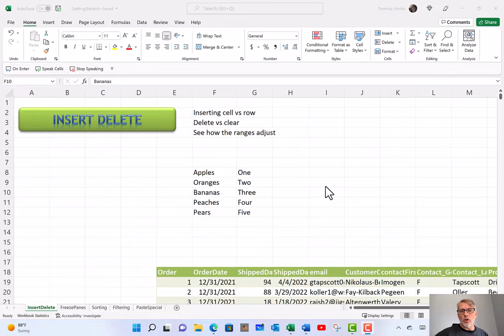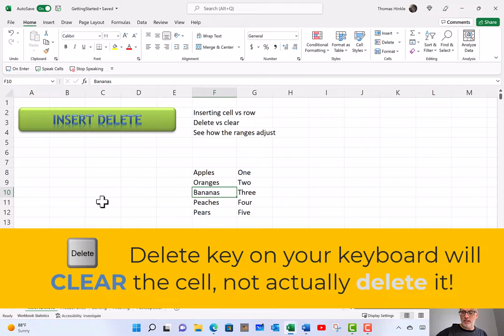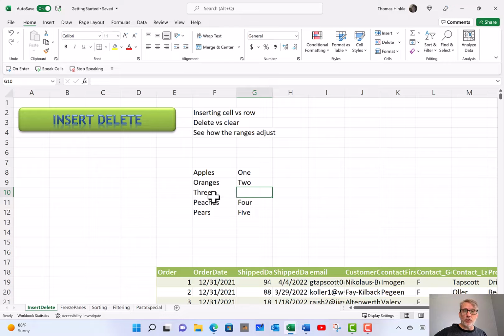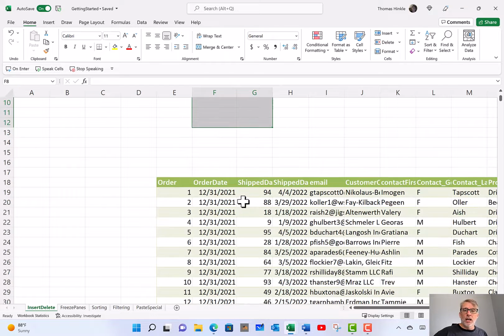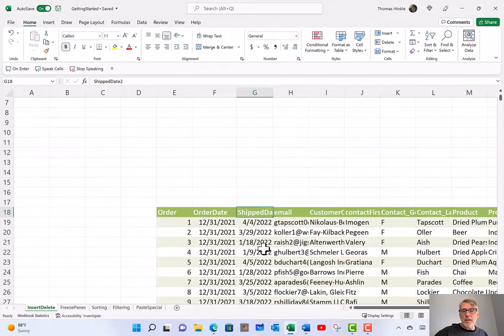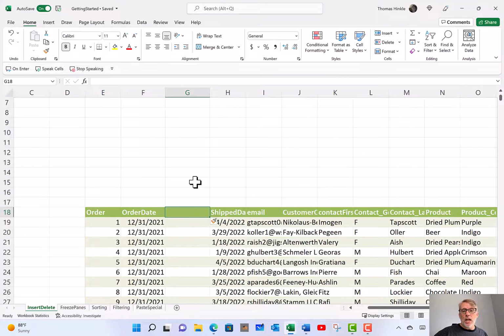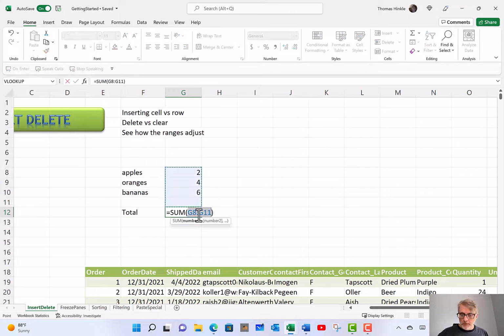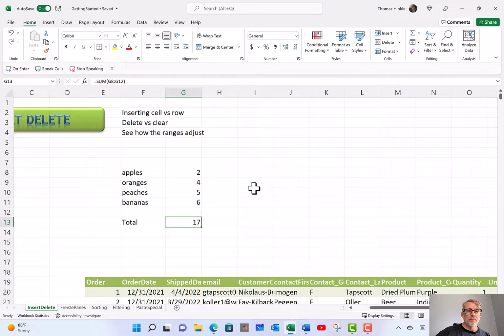M2L1 - Insert Delete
Learn how to insert and delete cells, rows and columns